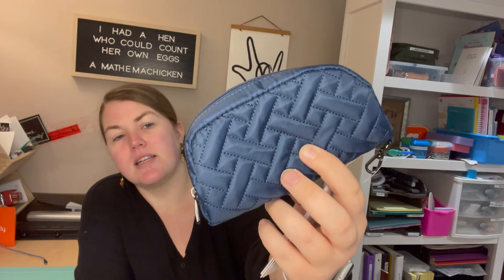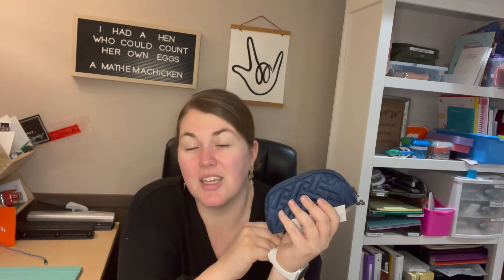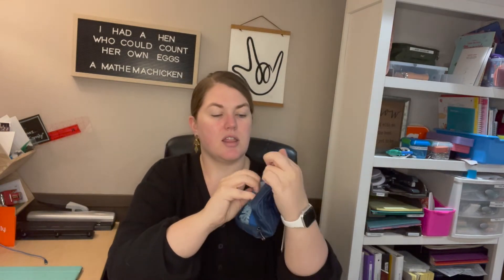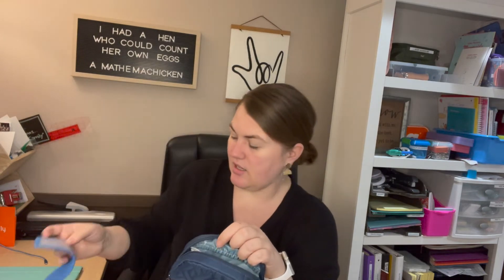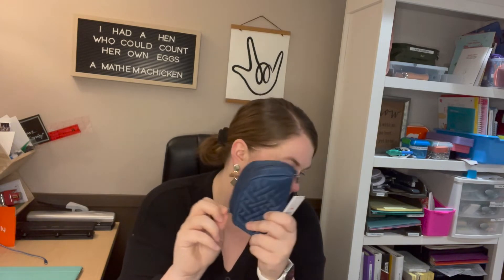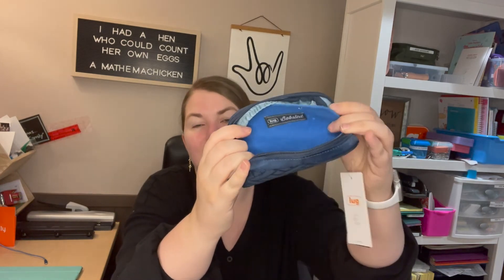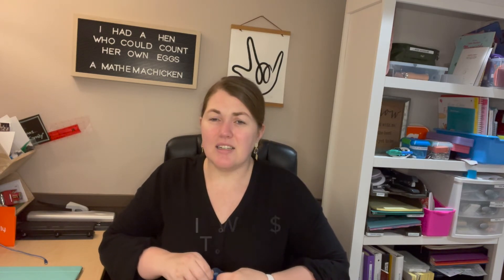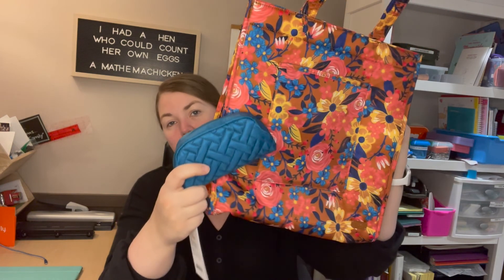Lug Bobsled Glasses Case Review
We asked for it and LUG finally delivered!